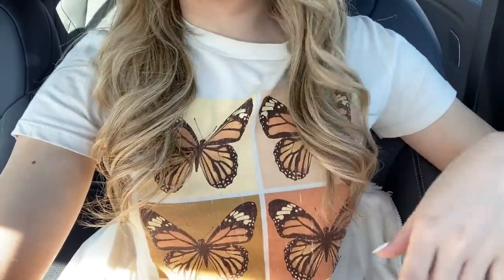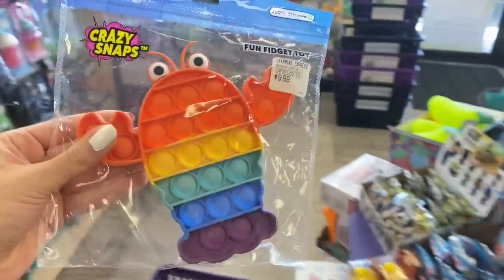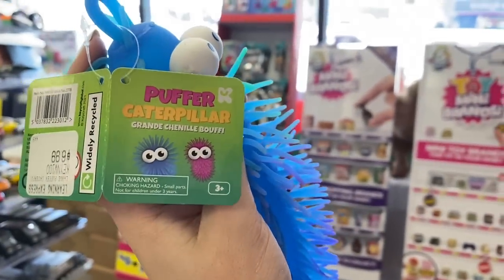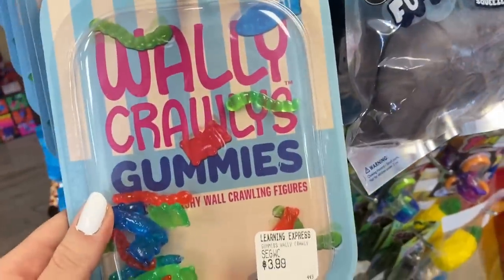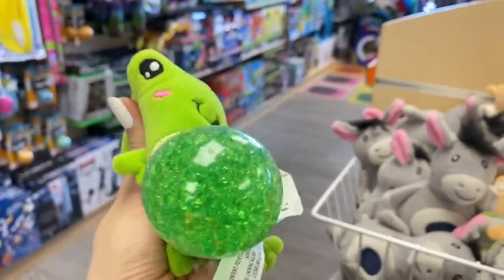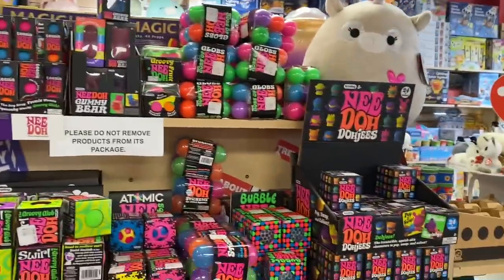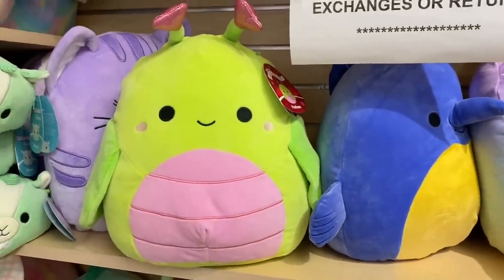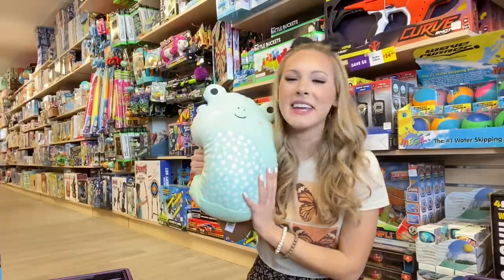BUTTERFLY ONLY 🐛✨🦋 FIDGET, SLIME, & SQUISHMALLOW SHOPPING CHALLENGE!